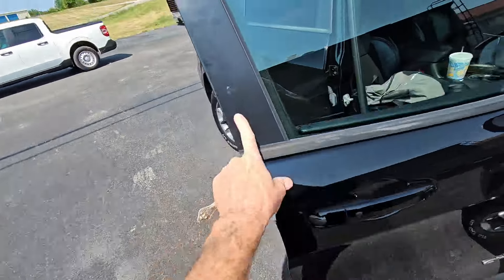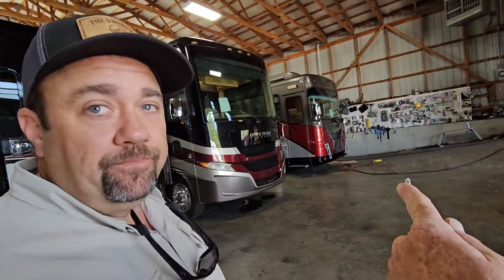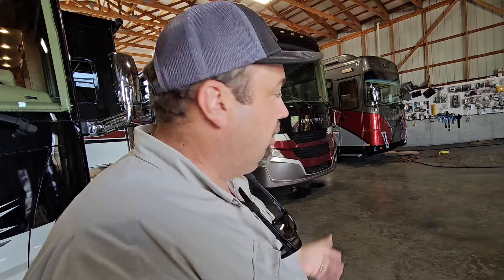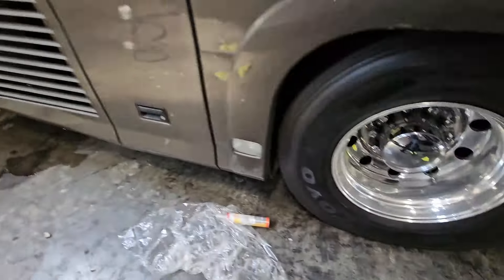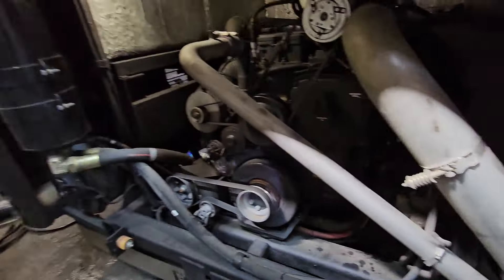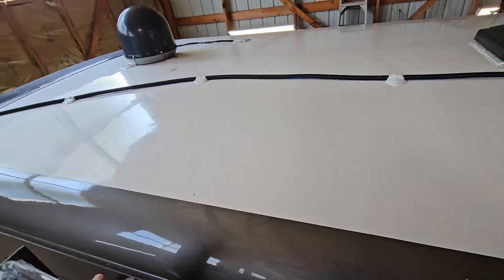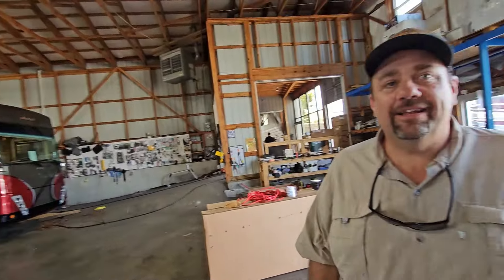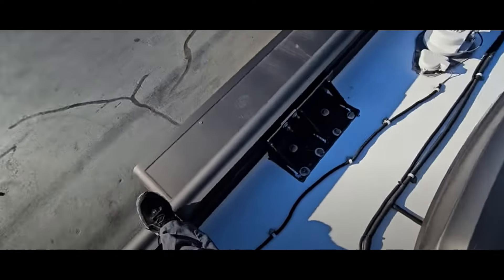Another Foretravel Returns: Did Sewell Motor Coach Repair It?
A few months ago, I was asked by Doug Sewell with Sewell Motor Coach to inspect this 2007 Foretravel Nimbus. I liked it so much that I made a video showcasing the inspection and noted a few items that I recommended be repaired. Many viewers noted that the motorhome was pulled from listing very shortly after that. This time when I returned to Sewell Motor Coach in Harrodsburg, Kentucky I was surprised to see it in the final stages of repair as it had been sold and was delivering in just a few days. This gave me a great opportunity to re-visit the Foretravel and see how well the repair crew at Sewell did. I was also able to find out Doug's reasons for pulling the listing so soon and the extra steps he and the service team do it make sure they have done their best to make the new owners safe and happy with  the new RV.

Sewell Motor Coach
2118 DANVILLE RD | HARRODSBURG, KY 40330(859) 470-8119